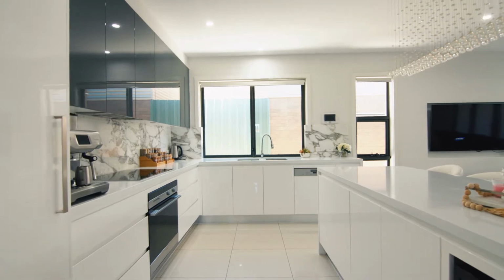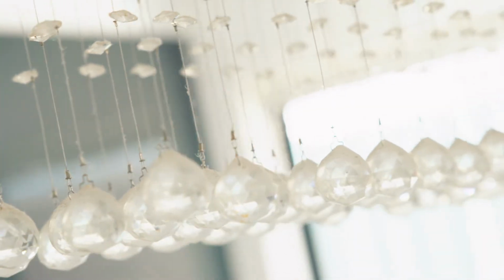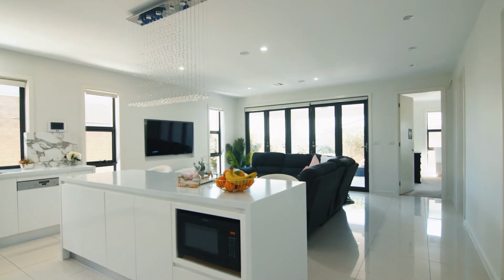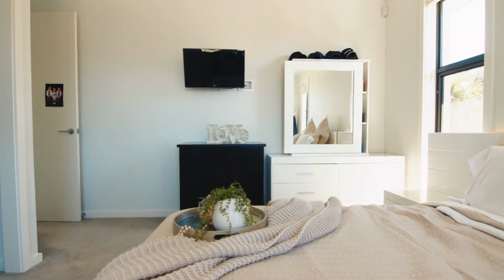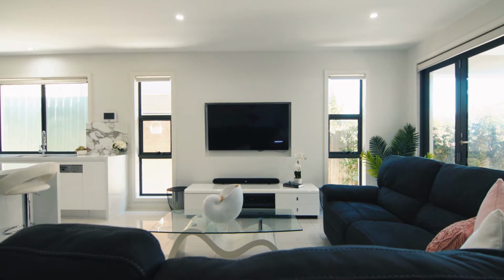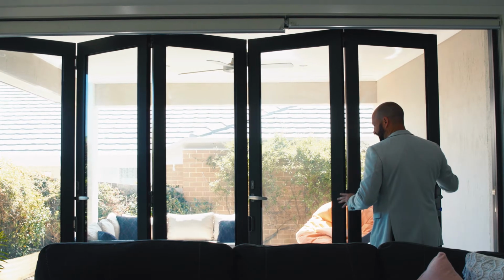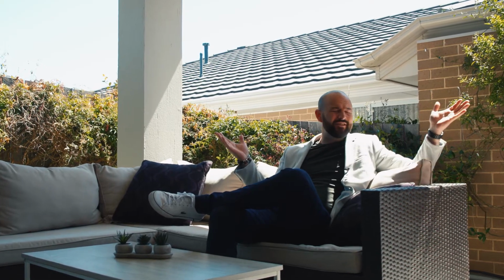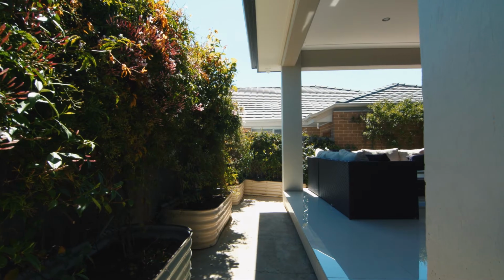2 Refshauge Crescent, Macgregor | Listing Video | Jonny Warren Properties